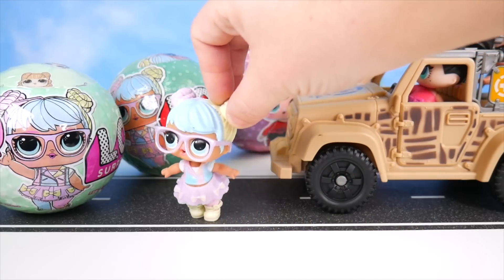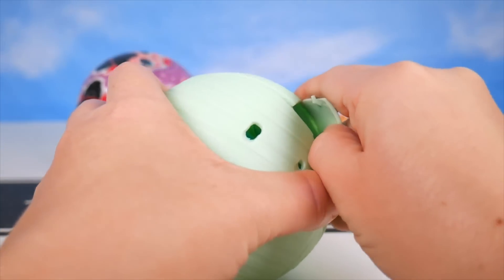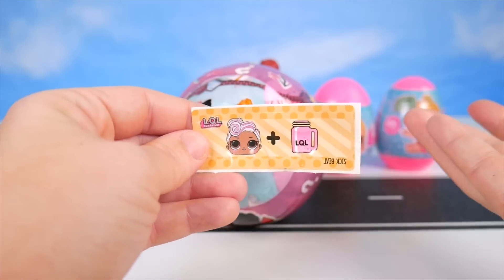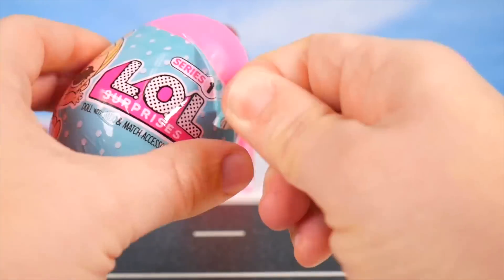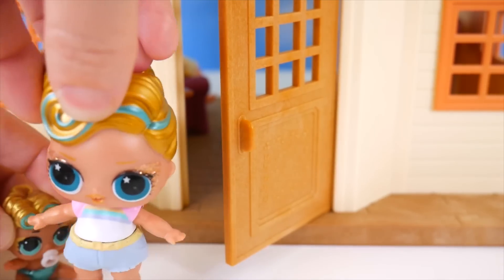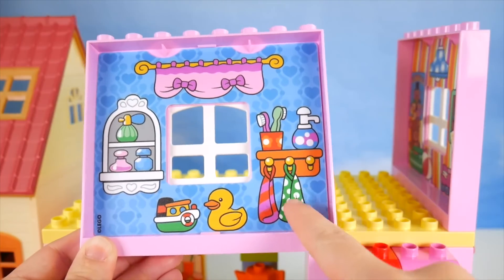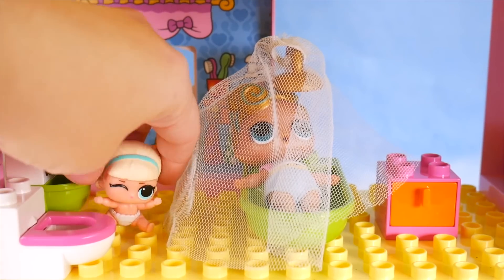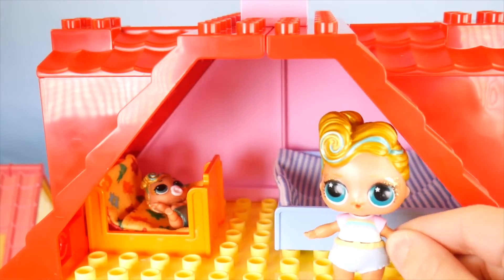Fake LOL Surprise Dolls Dress Up Transformation + LQL Lil Sisters!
Fake LOL Surprise Dolls Dress Up Transformation + LQL Lil Sisters Custom DIY Magical Toy Video!